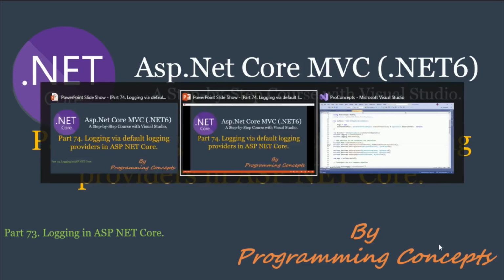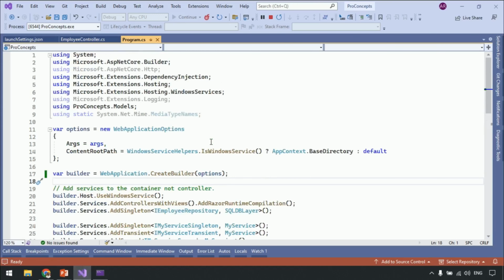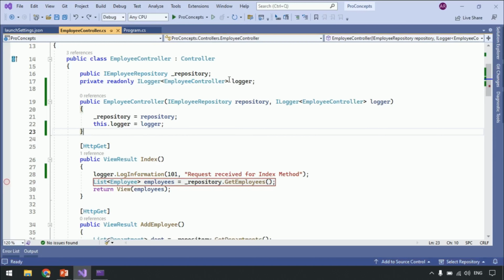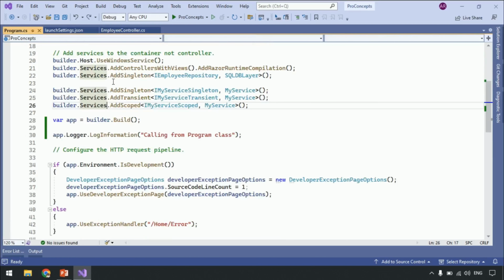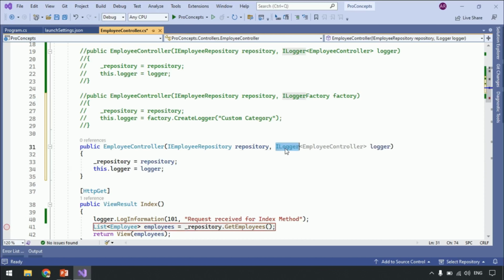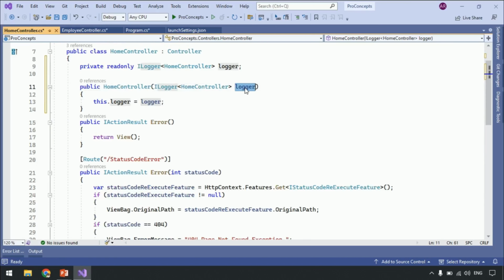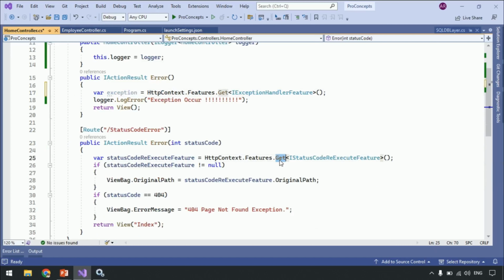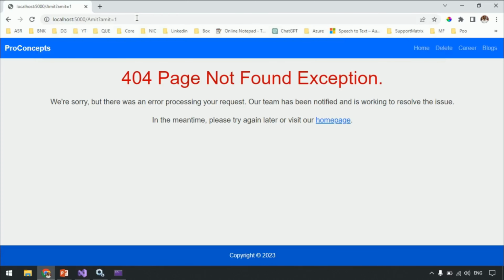Part 74. Logging via default logging providers in ASP NET Core.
In this video, we will learn how to Log Exceptions and Messages via Asp.net core inbuild logging providers in our project.